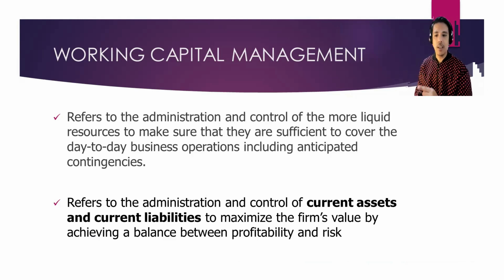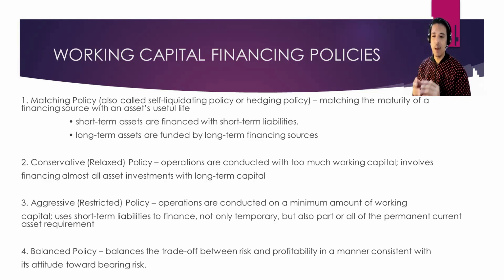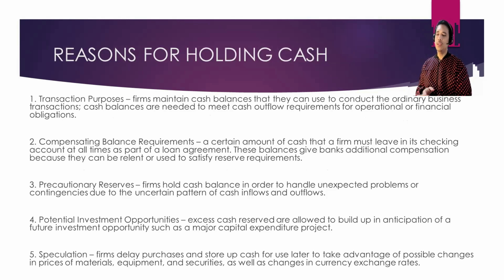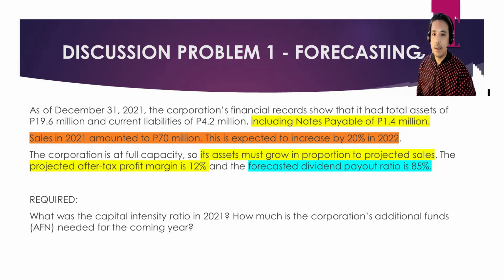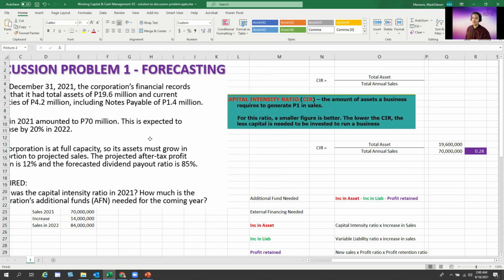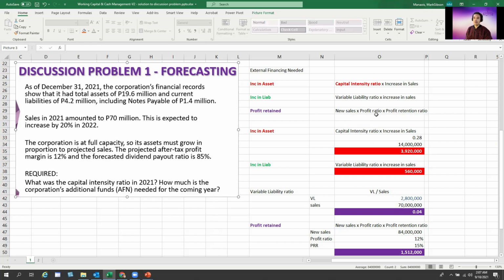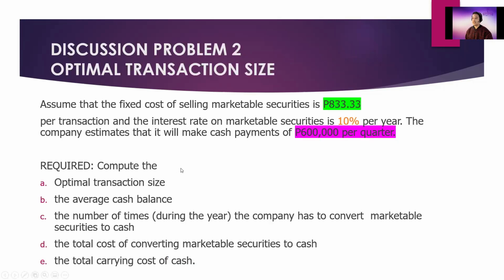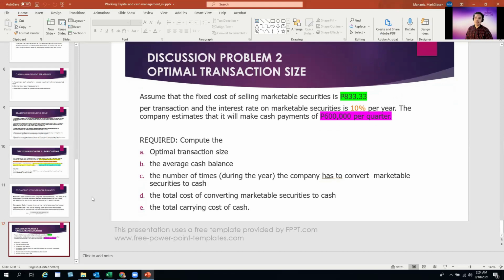Working Capital Management & Cash Management Part 2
Accounting lectures.